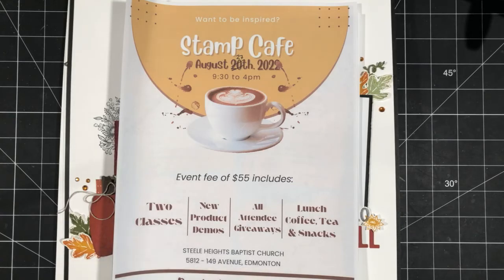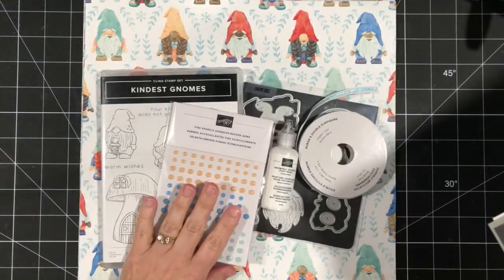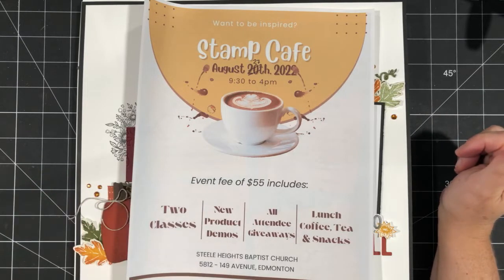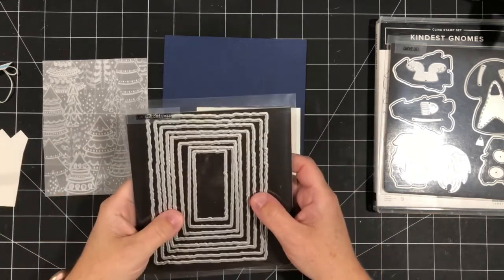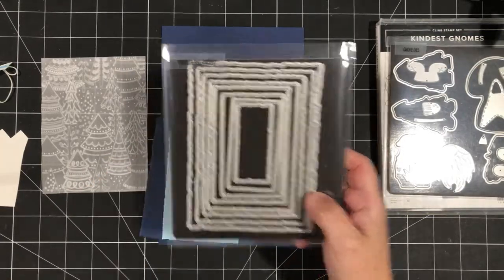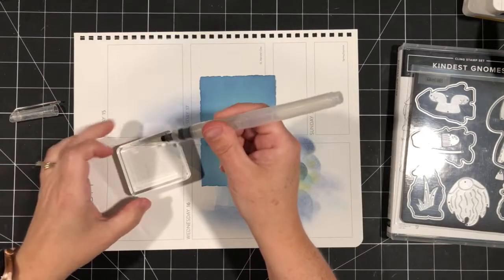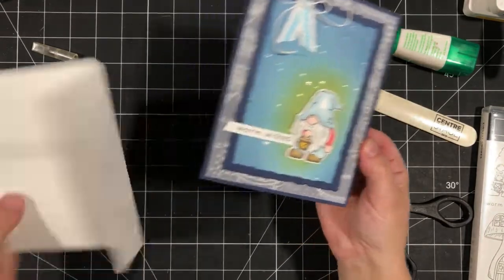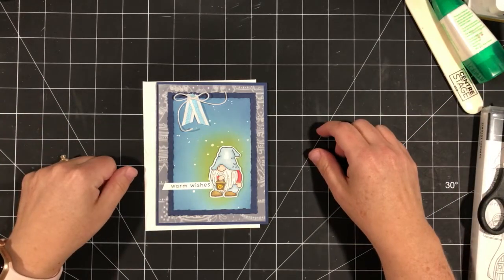Kindest Gnomes Warm Wishes Card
Come join me as I show you how to create a 'glow' on your cards as I create this Kindest Gnomes warm wishes card.

Sherry